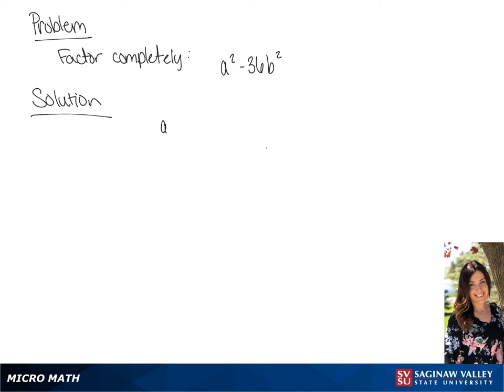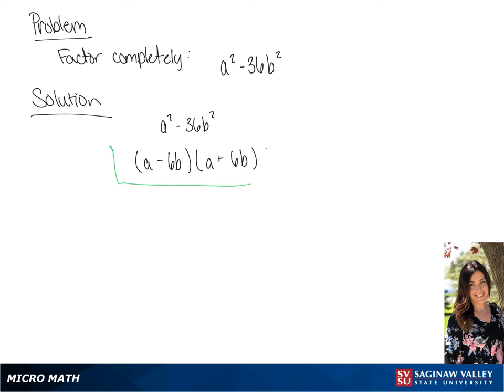Factoring: Factor a^2 - 36b^2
Tiala from SVSU Micro Math helps you factor a difference of squares.

Problem: Factor a^2 - 36b^2